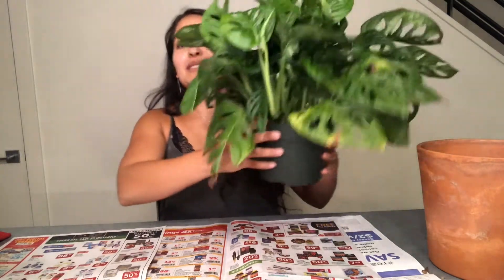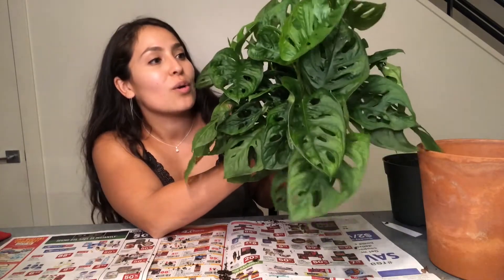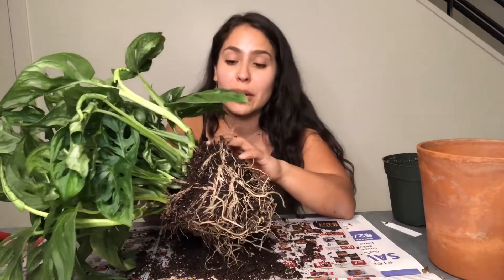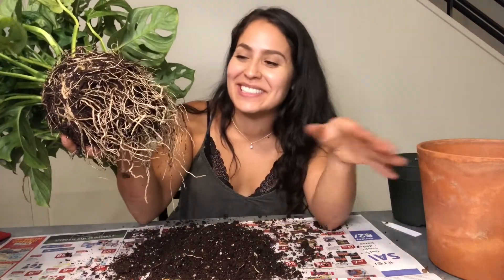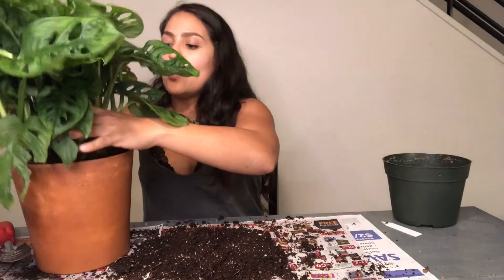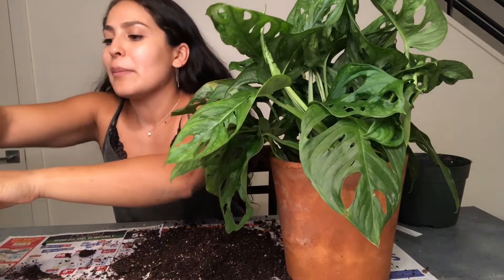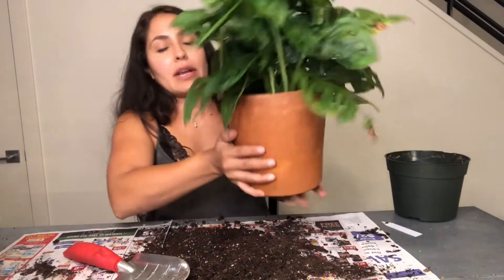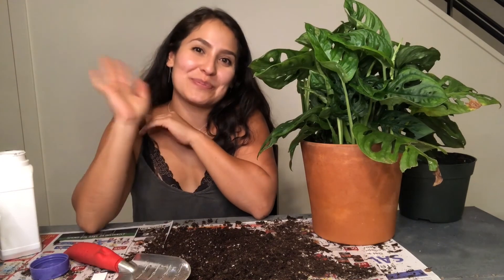Chit Chat & Repot with Me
Hello Plant Friends,

Join me today to chit chat and Repot this Gorgeous Monstera Adansonii. I will link my "How to Repot" video if you have any questions.